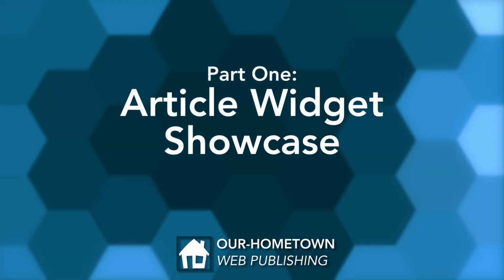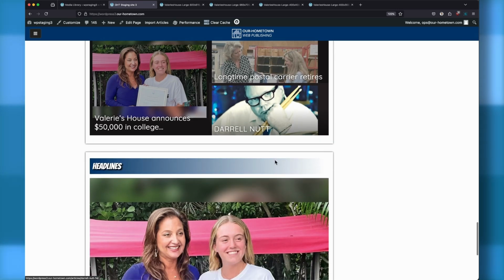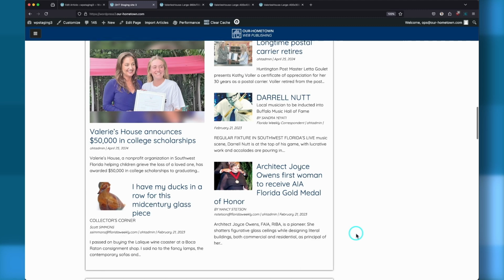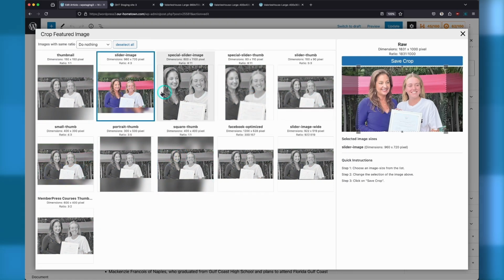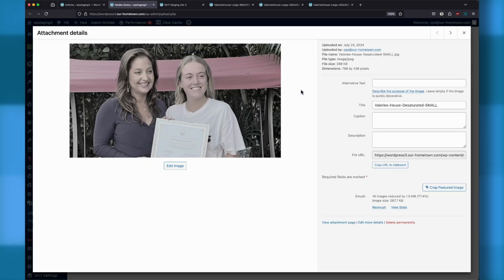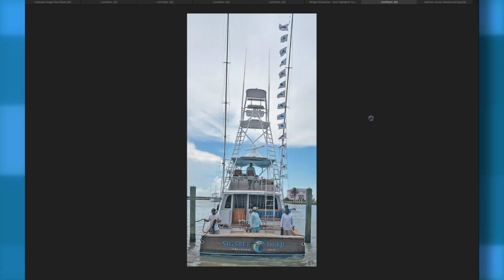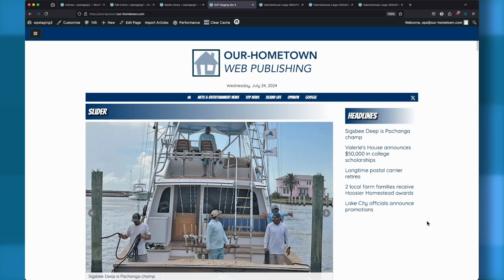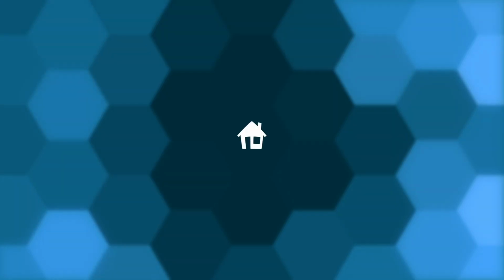Featured Images: A Deep Dive into the OHT Platform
In this demo we'll dive deep into featured images, cropping, tips, tricks and troubleshooting.

- 00:00 - Introduction
- 00:19 - Article Widget Showcase
- 02:55 - Featured Image Sizes and Cropping
- 07:17 - Tips and Tricks: Minimum image size
- 09:27 - Tips and Tricks: Vertical Photos
- 12:10 - Featured Image Troubleshooting